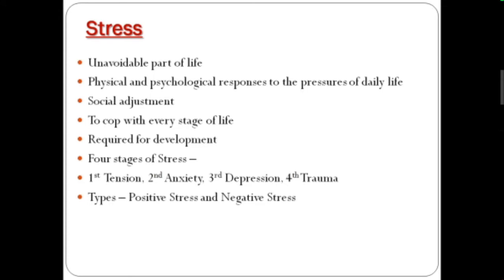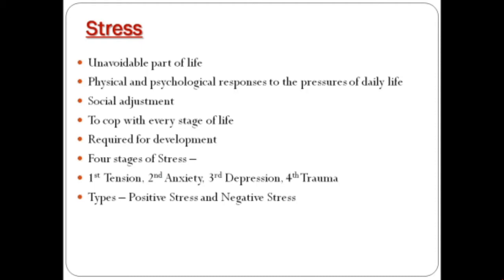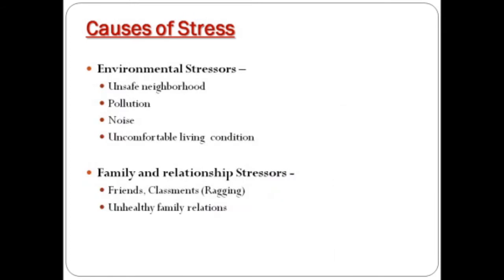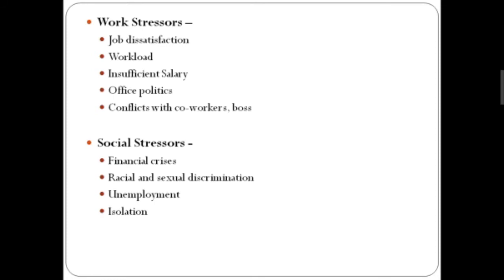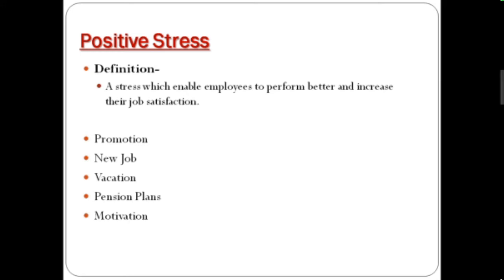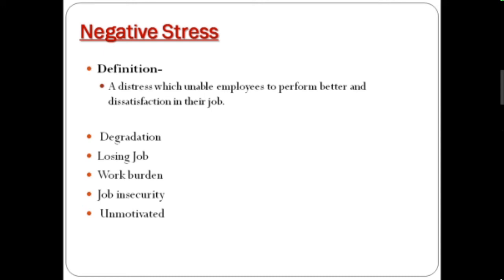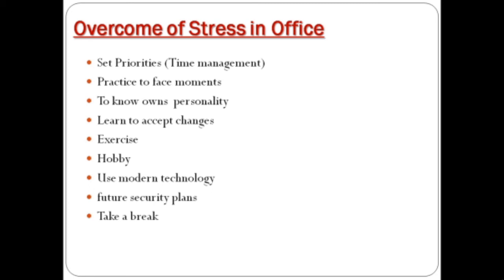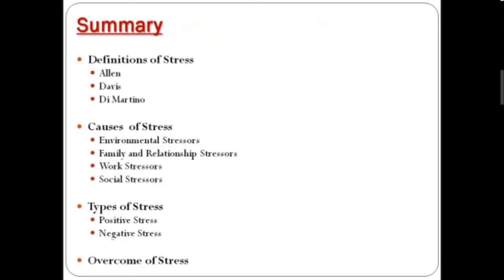Stress Management by Dr. Salama Maner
After watching this video, we will know
1. Definitions of stress
2. Types of Stress
3. Causes of Stress
4. Overcome of Stress